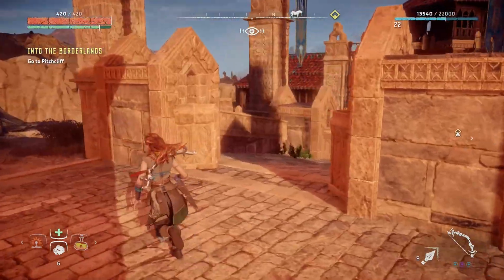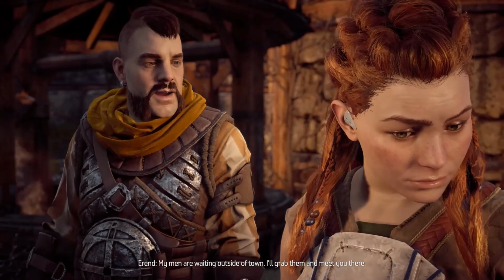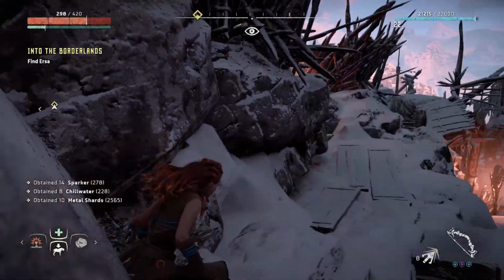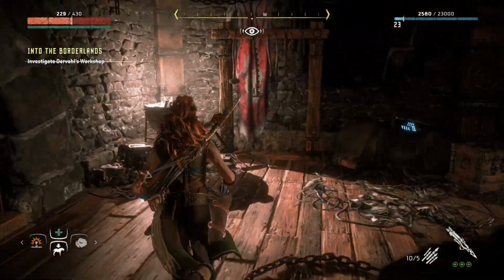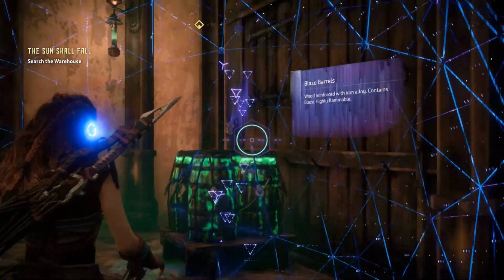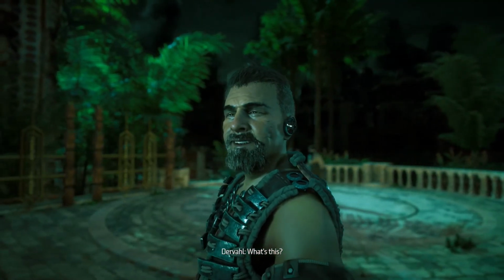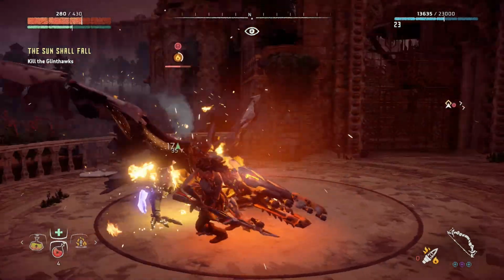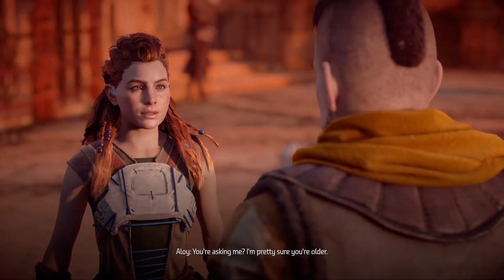TIME TO STOP DERVAHL! | Let's Play Horizon Zero Dawn *Blind* [9]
Hi guys! In this episode we are saving Meridian from Dervahl~ ENJOY! - ☆

` "Roa - Lights" is under a Creative Commons (CC-BY-3.0) License.